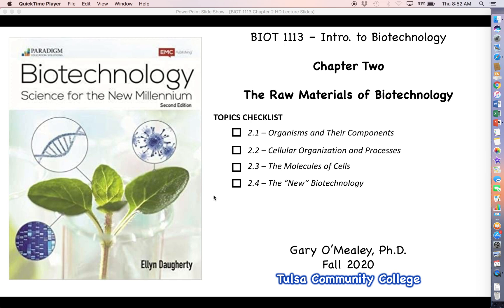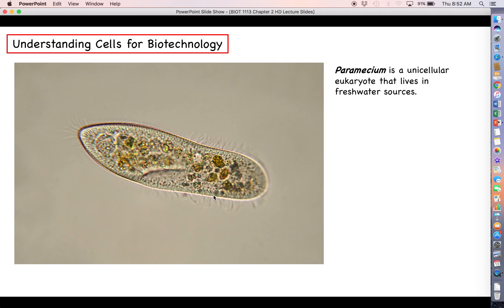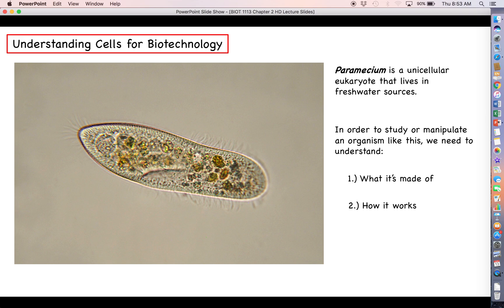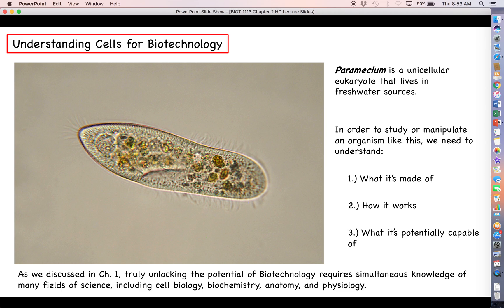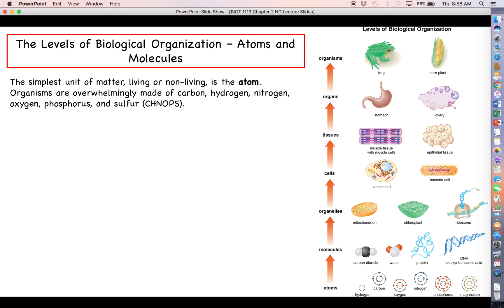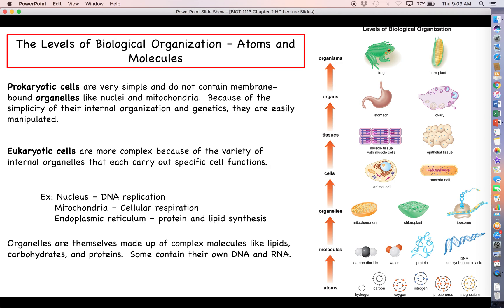Intro to Biotechnology - Chapter 2 Lecture Part 1 - Organisms and Their Components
This video discusses levels of organization in Biology and how cells can be classified.